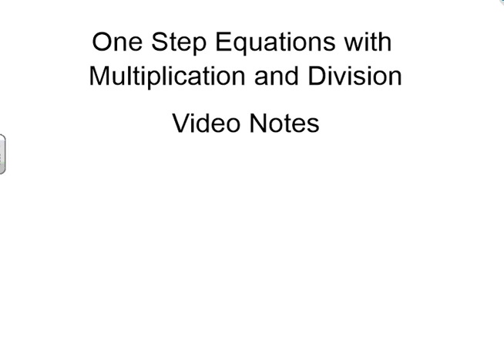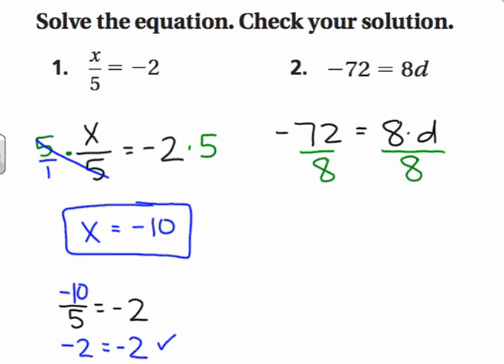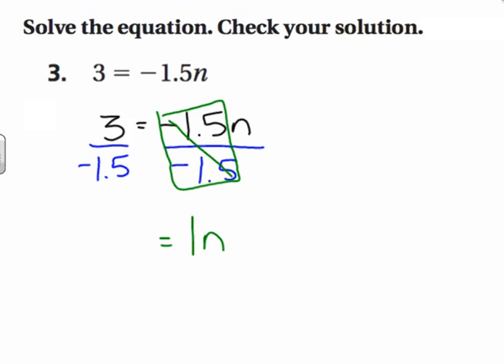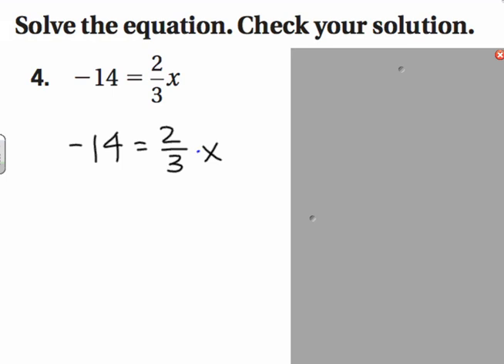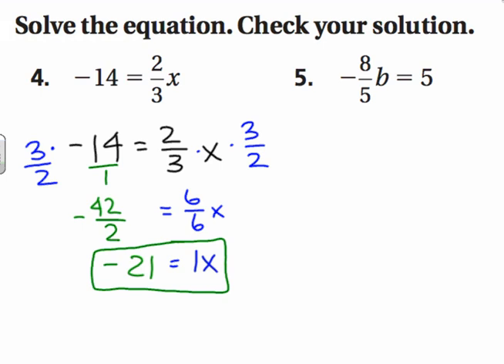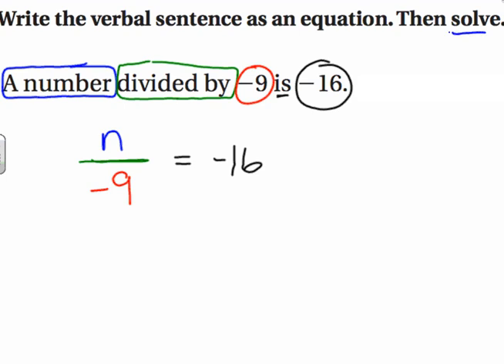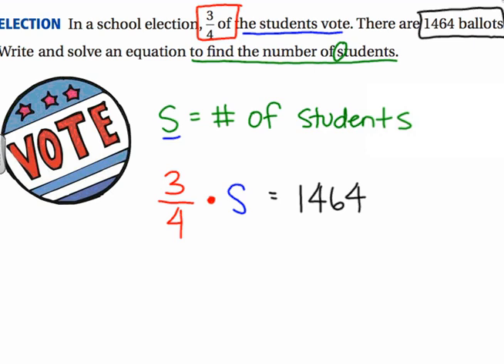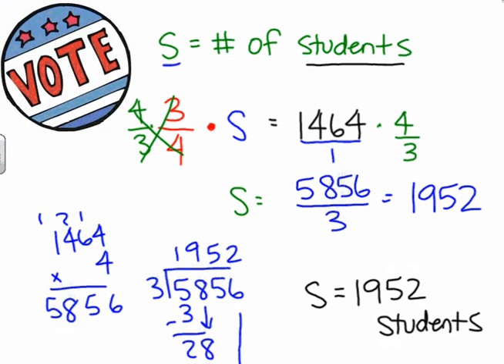One Step Equations with Multiplication & Division Video Notes